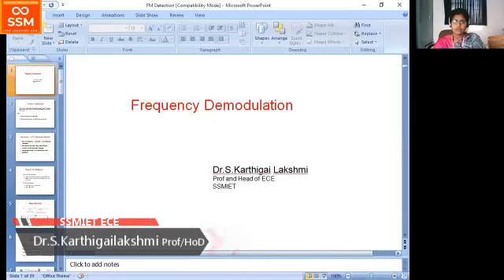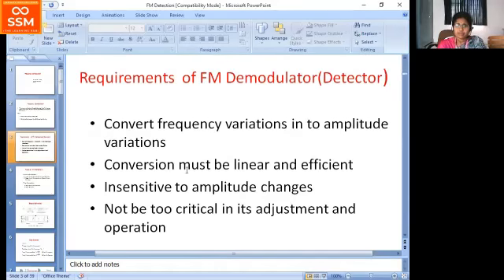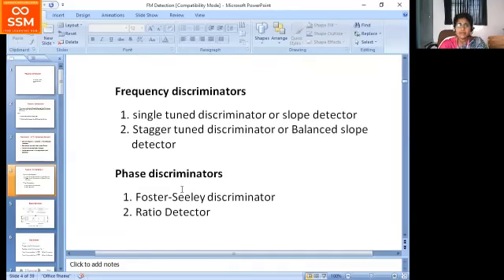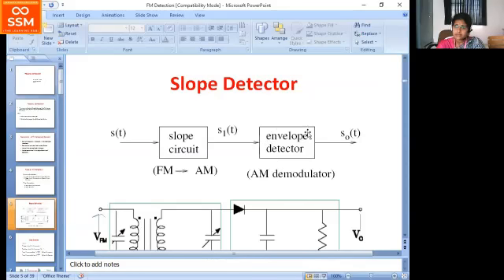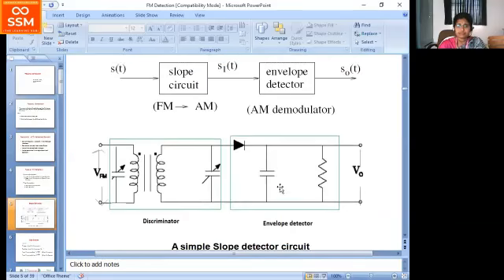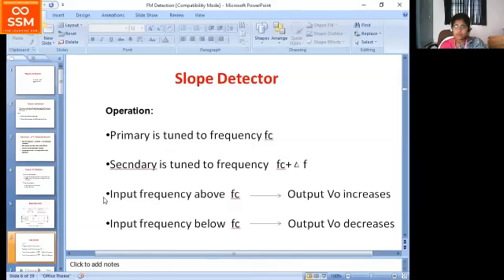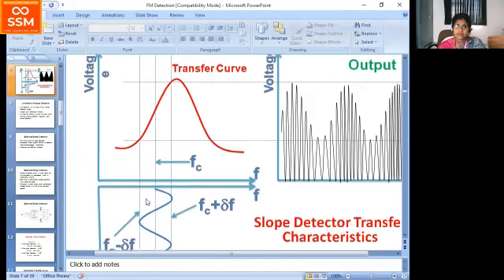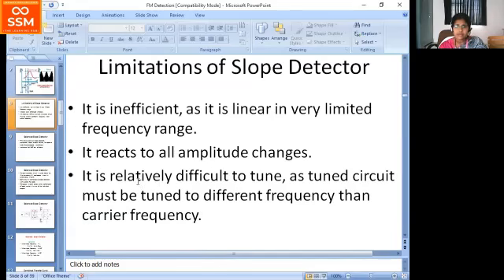COMMUNICATION SYSTEM I Frequency Demodulation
FM demodulation is a key process in the reception of a frequency modulated signal. Once the signal has been received, filtered and amplified, it is necessary to recover the original modulation from the carrier. It is this process that is called demodulation or detection.